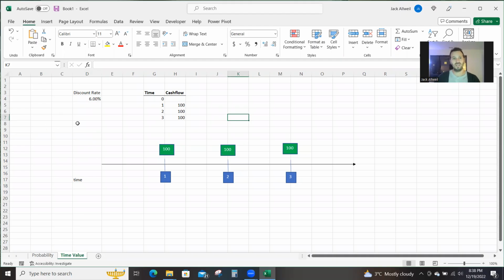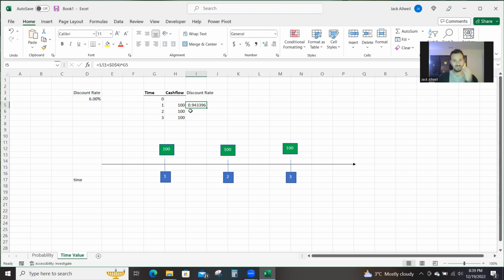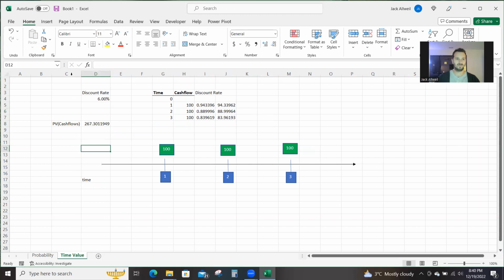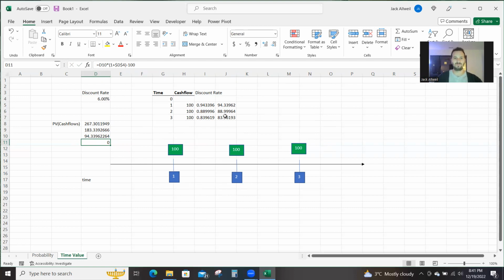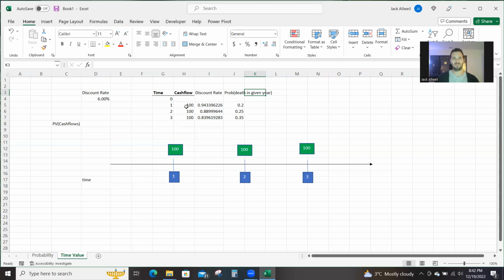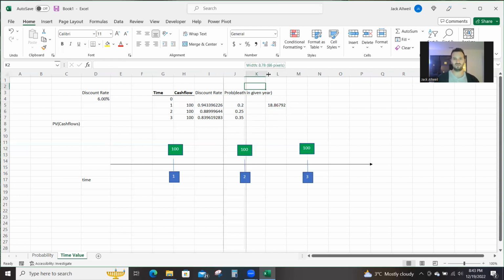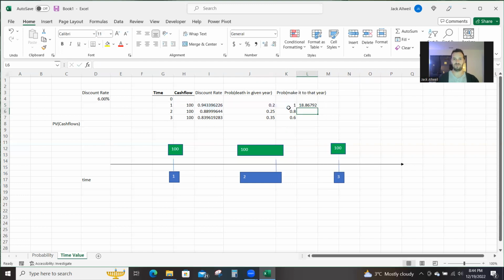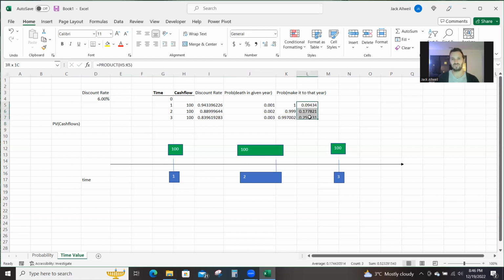Pricing of Annuities and Insurance Example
Do you wonder if you're getting a good deal on your annuity or life insurance?  Learn how to break down the pricing and think like an actuary/insurer.  While you may not be able to get the exact assumptions the insurer is using you'll be able to better think about the pricing, in terms of discounting using interest rates and applying mortality/longevity rates.